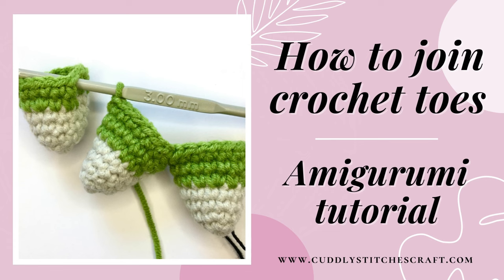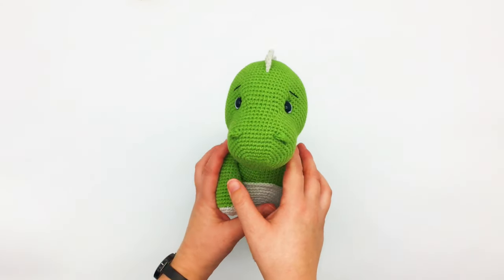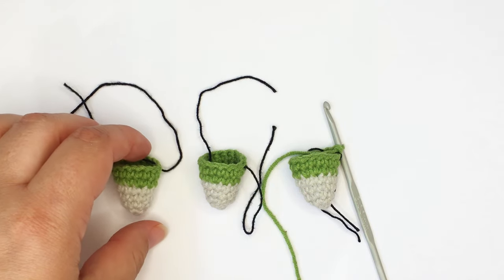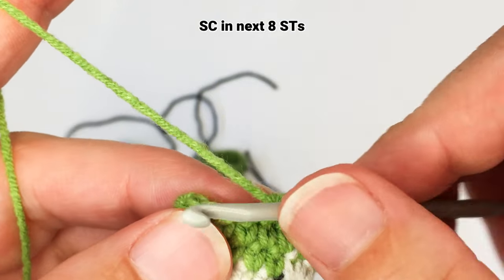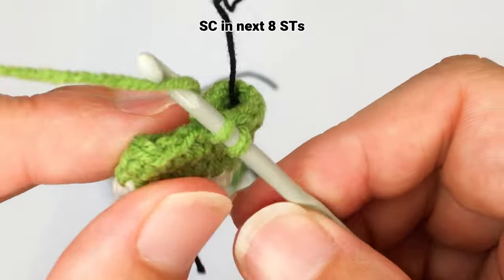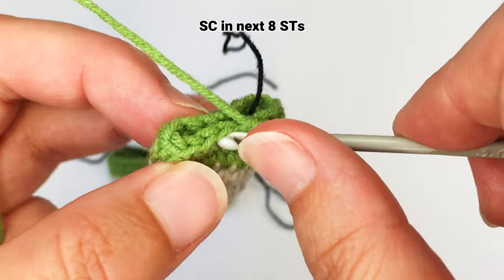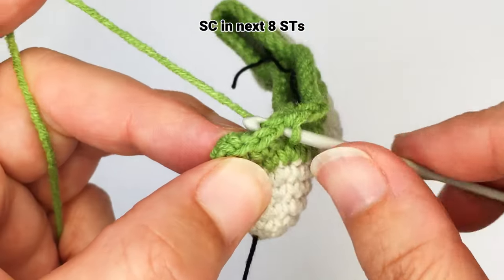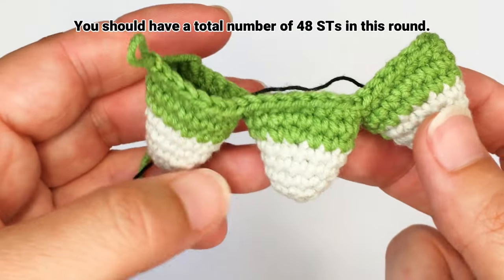How to join toes in Amigurumi | How to crochet animal feet | How to connect crochet toes tutorial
In this crochet tutorial, I am going to show you how to join toes in Amigurumi. This is a handy technique that will show you how to connect crochet toes in order to create crochet animal feet. This Amigurumi method can also be used when joining legs or other parts of Amigurumi projects.

And as promised, here is the link to my FREE Crochet Dinosaur Pattern:

🧶 MATERIALS & EQUIPMENT:

You will need these to crochet this toy:
→ Crochet hooks
→ Yarn needles

🧶 THINKING OF STARTING A CROCHET BUSINESS/BLOG?

These are the resources & equipment I use and highly recommend:
→ Light box
→ Light ring
→ Website hosting - get an amazing discount for Bluehost website hosting with this
→ Later - Instagram scheduling partner - get 10 more posts per month free with this
→ Etsy - take advantage of this AMAZING OFFER! Open an Etsy shop using this link and list your first 40 items FREE
→ Canva - graphic design software, that offers free subscription plan:
→ Mailerlite - email marketing provider that offers free plan up to 1000 subscribers